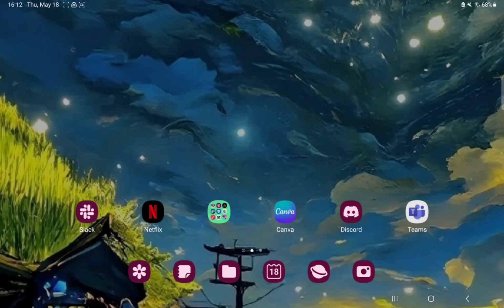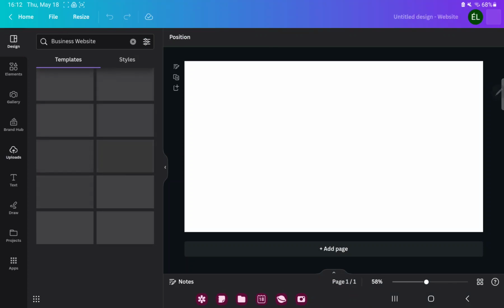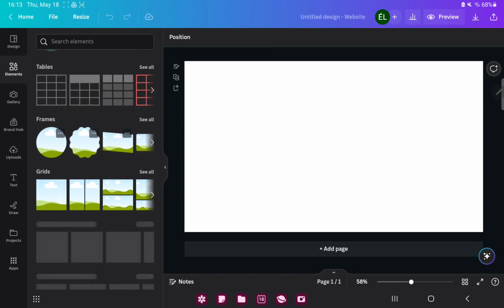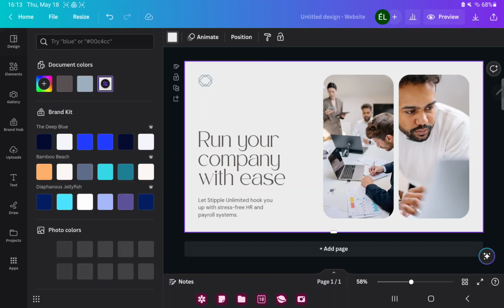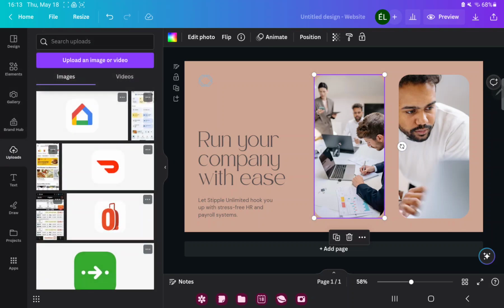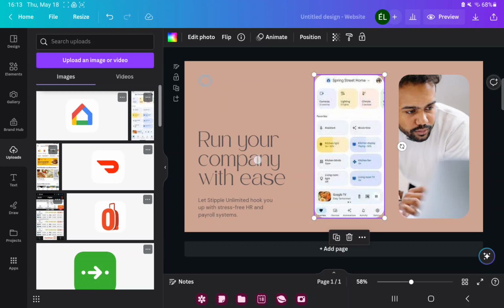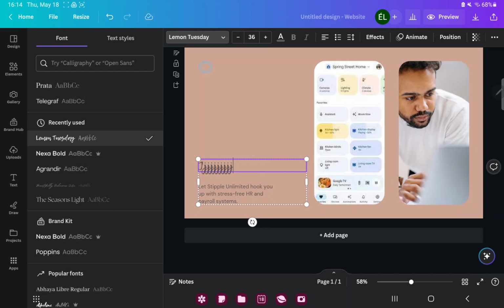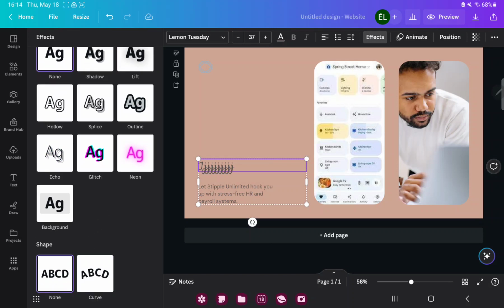How to design a business website on Canva?